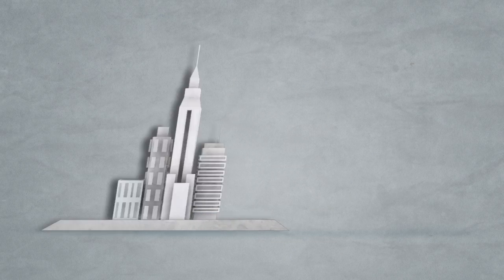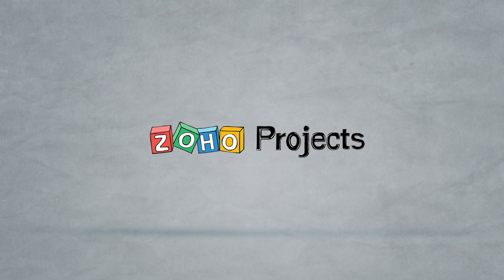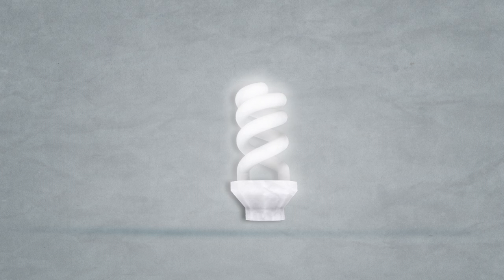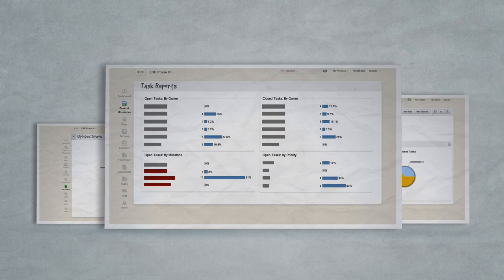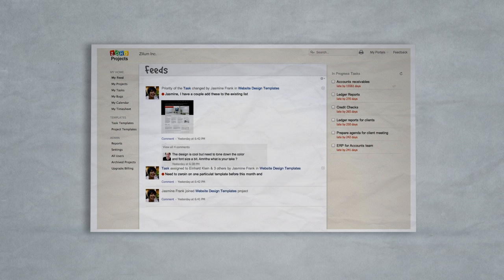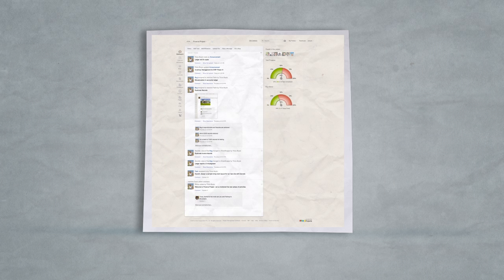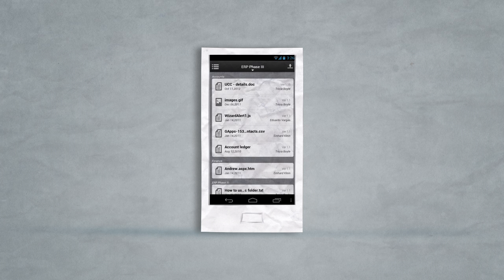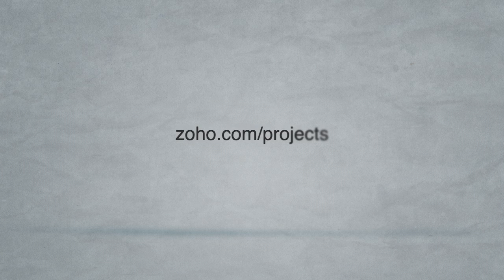Zoho Projects - Project management, as effective as it gets.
Zoho Projects is software that simplifies and expedites project management. Whether your team has three people or 30, coordinate to improve quality, finish projects faster, and at less expense. Make sure everyone's on the same page and working towards the same goal with Zoho Projects.